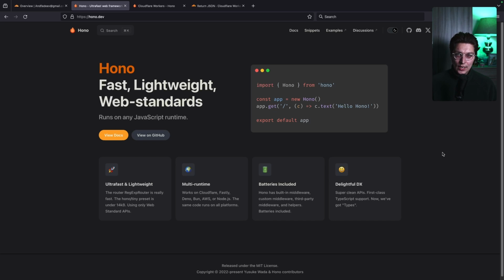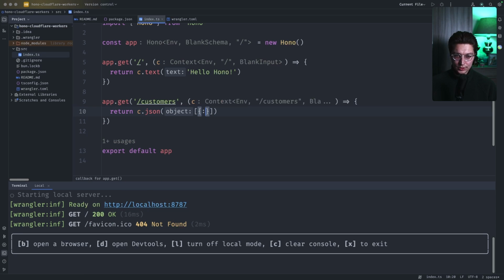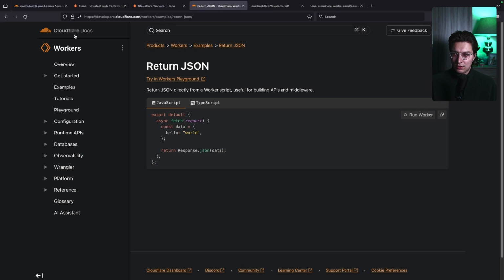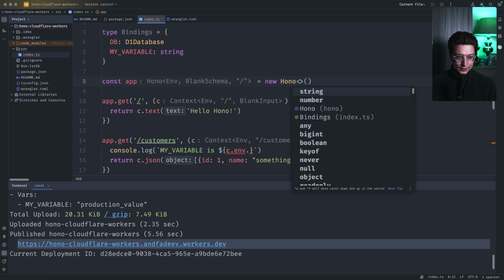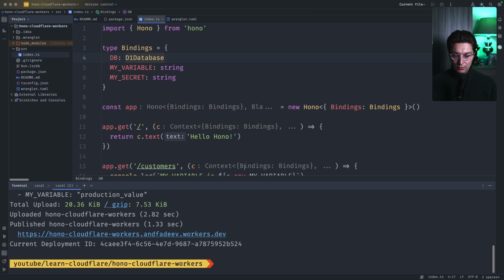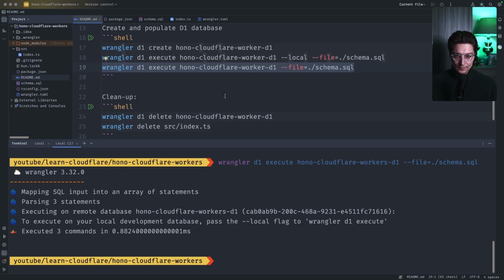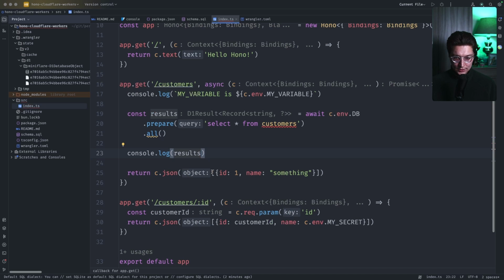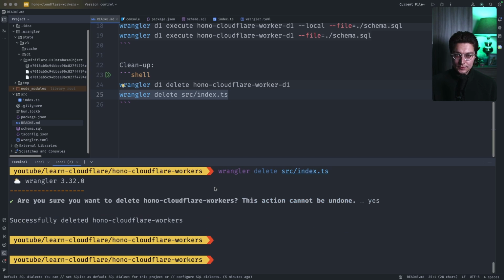Cloudflare Workers with Bun, Hono and D1, everything you need to know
In this video let's build a simple API application that will run on Cloudflare Workers with a D1 database. Hono is a great framework (especially for runtime like Cloudflare Workers) and we will use Bun as a package manager.
We will check how to develop locally and how to publish to production.